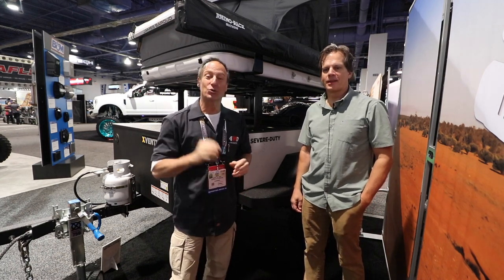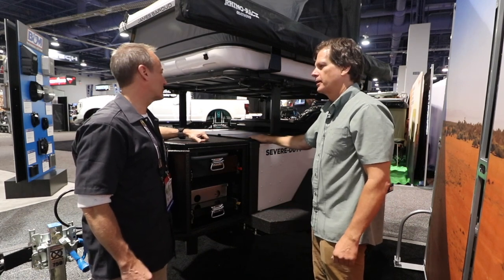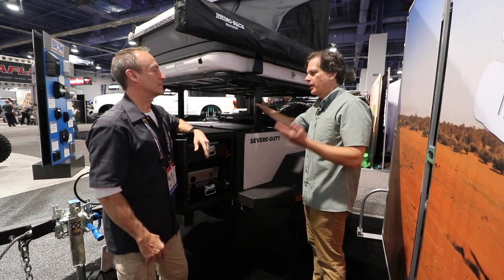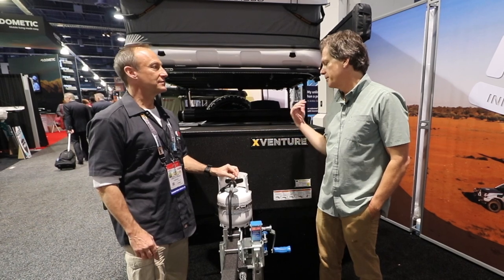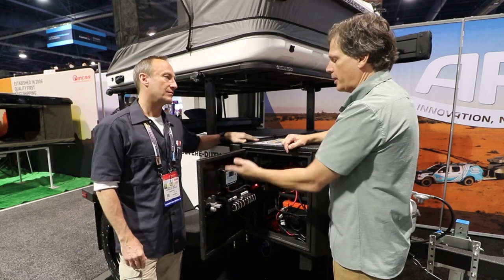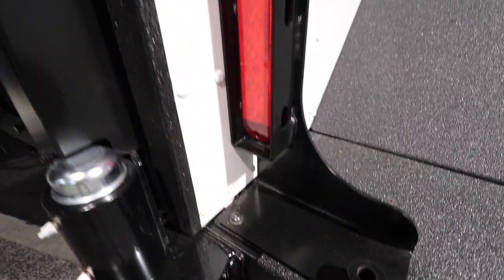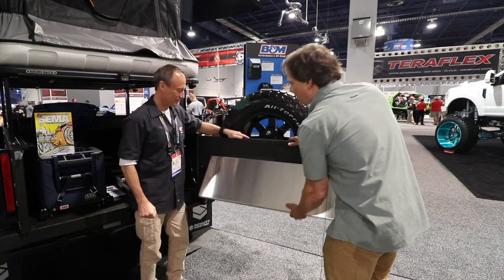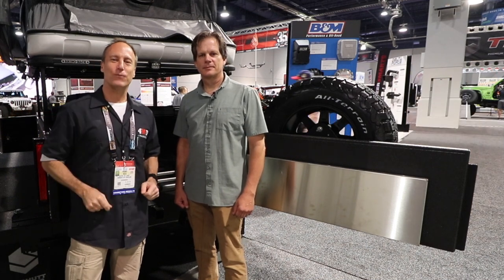XVenture XV3 Military Grade Overland Trailer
Who better to build the toughest overland and off-road trailers than the largest military trailer manufacturer in the world. Here is the complete run down of features and options for the new XVenture XV3 by Shutt Industries.